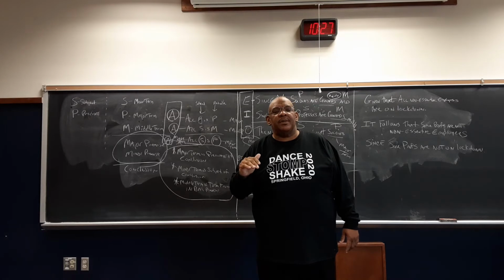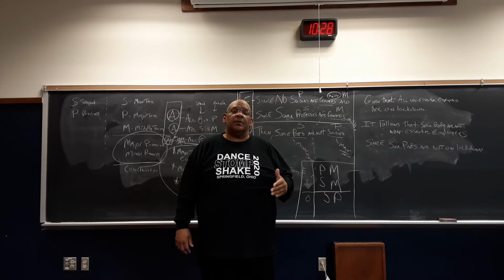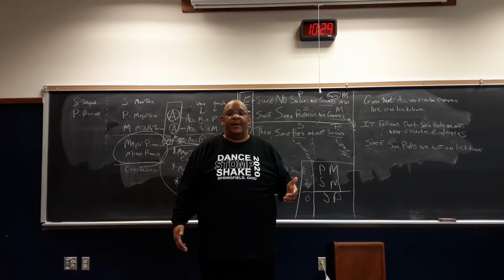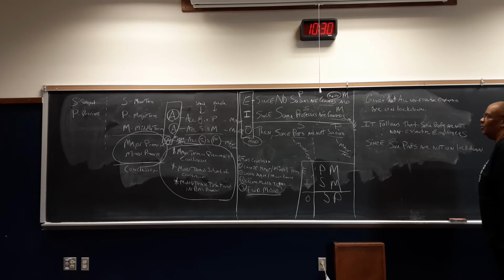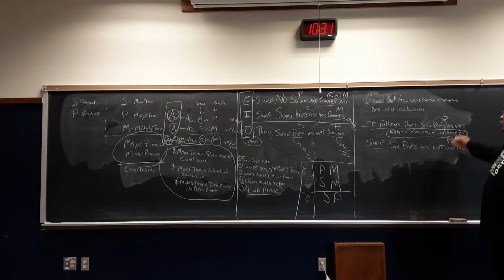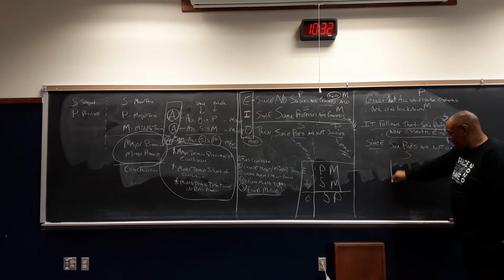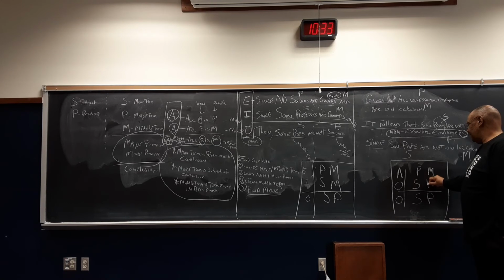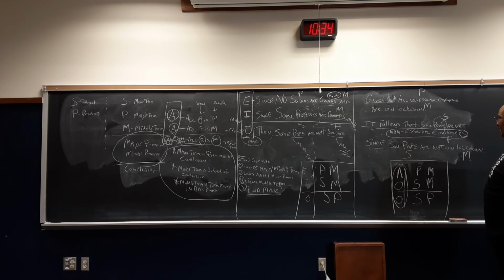locating and arranging Categorical Syyllogisms pt.2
8 min wrap up of pt.1 lecture